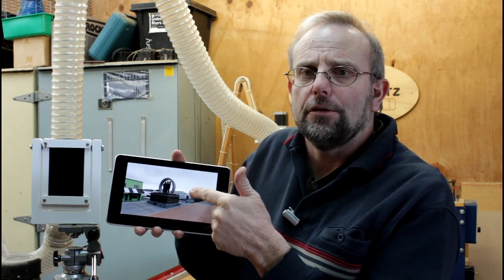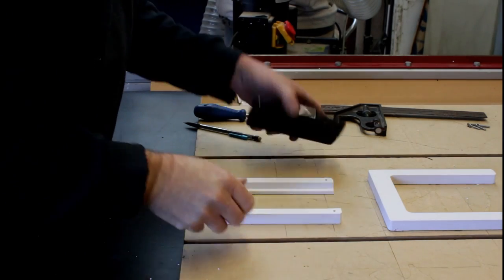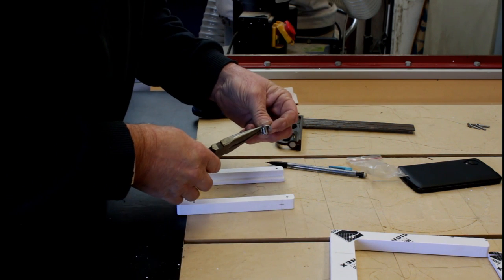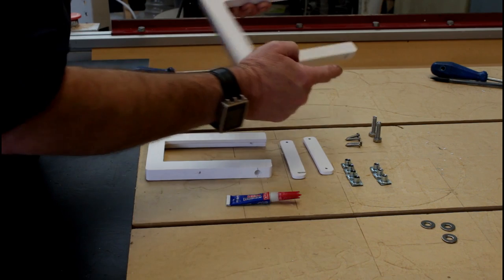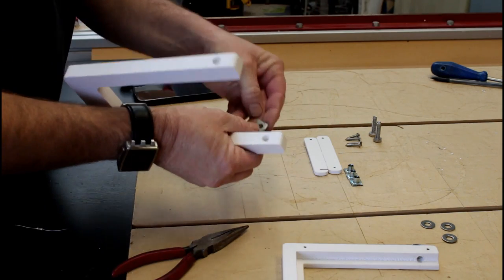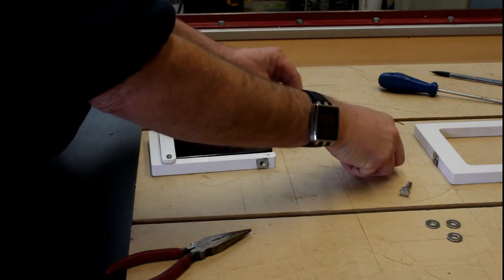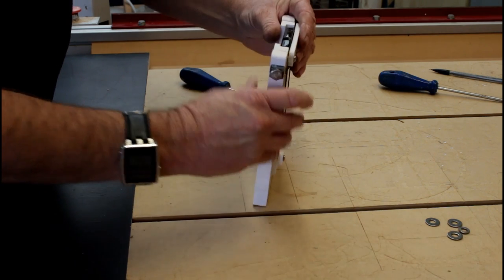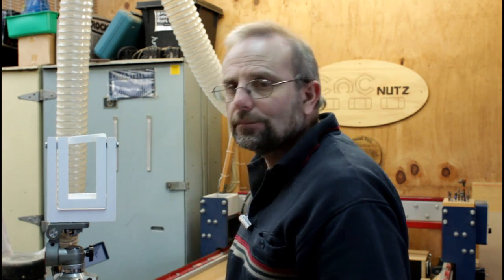PhotoSphere Cradle - CNCnutz Episode 100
This PhotoSphere Cradle holds your camera while on a tripod and allows you spin the camera around the camera axis while taking the necessary photos to make a PhotoSphere.

Files to make your own Cradle.

Sample PhotoSphere. Click on the photo to begin the tour.